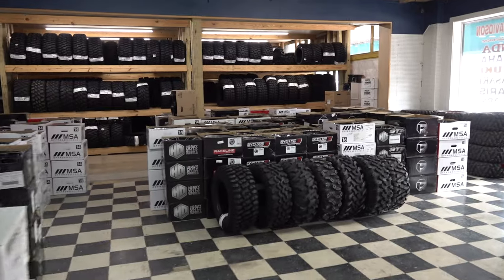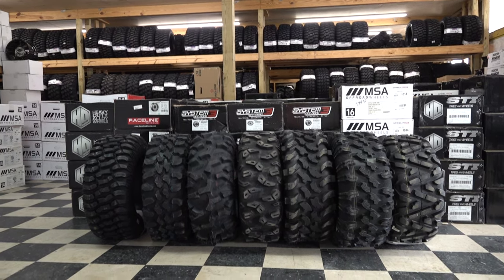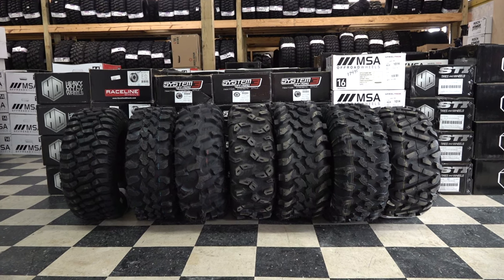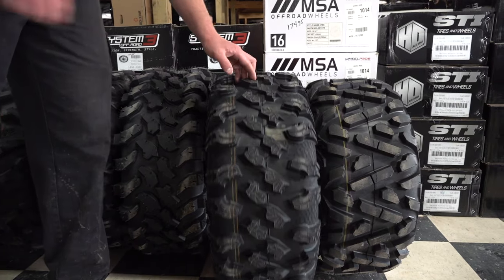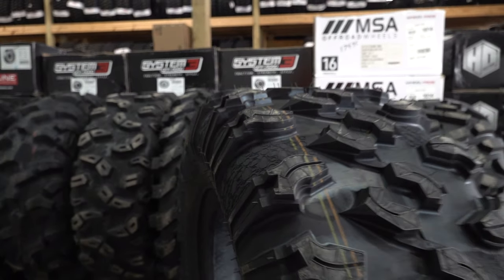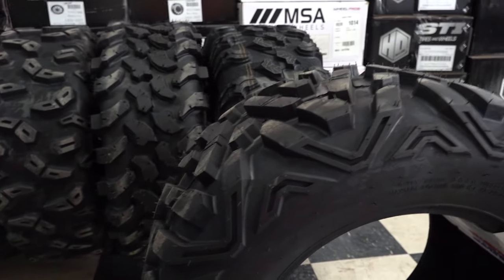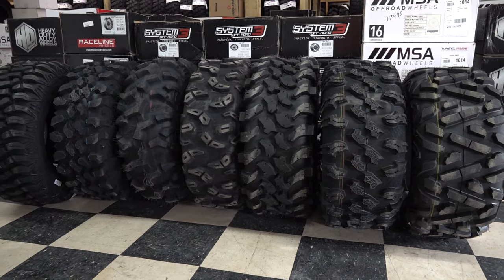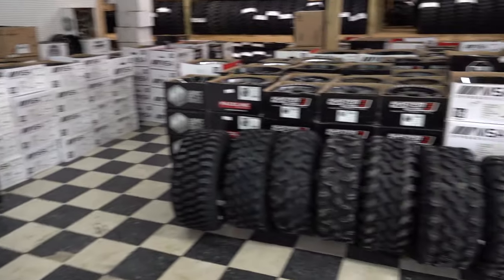The BEST All Terrain Tires for SxS & ATVs 2021 Comparison Weight & Design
It is time to upgrade your tires! whether you have a cfmoto or a Polaris or Honda, can-am. it doesnt matter; we all like aftermarket tires. Here is a detailed look at some of the top Tire options for 2021 in the All terrain category. Some of the best do it all, best all around tires are in this video with a detailed look at their design and weight differences. We have the AMS M1 Evil, Maxxis Carnivore, ITP Blackwater EVO, STI Rocktane XR, Sytem 3 XTR 370, EFX Motoravage, and some switchback tires. If you want any of these tires you can get them financed through MSC (Main Street Cycle)
What is your favorite ATV Tire?
What is your Favorite SxS Tire?
What are you running on your CFORCE , ZFORCE or UFORCE?
T-Shirts and hoodies! Also something for the Ladies... So click here to check out the store

God Bless!!!